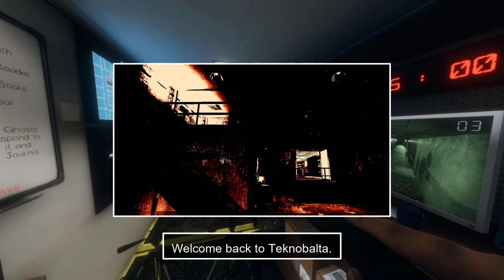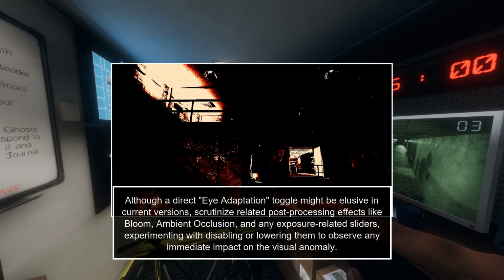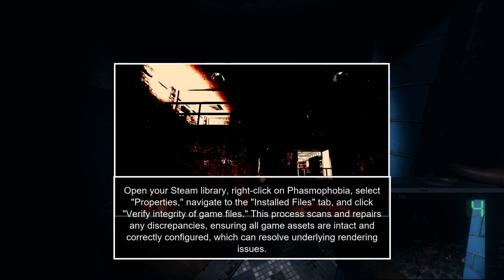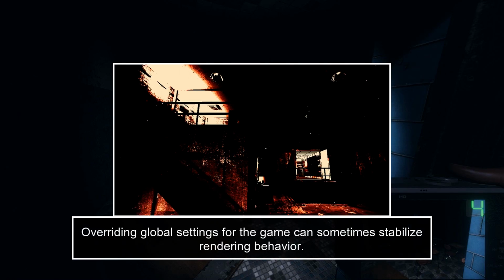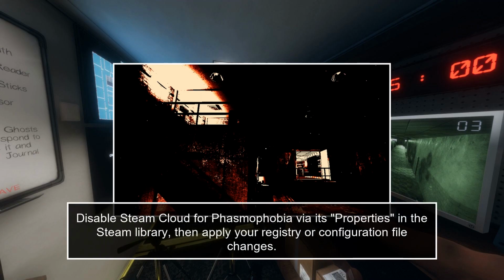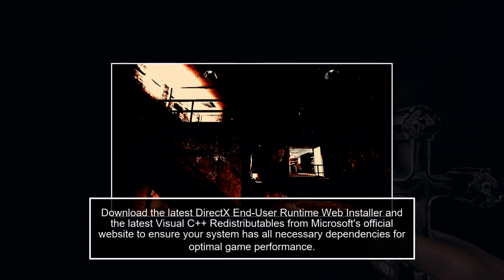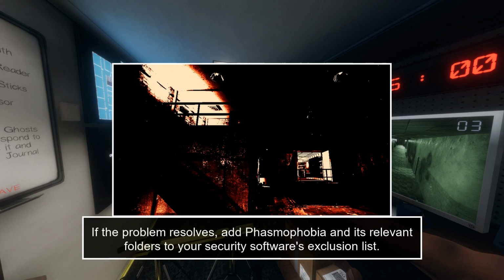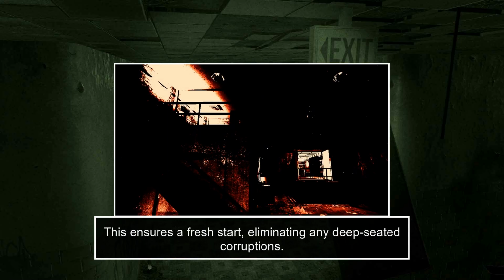How to Fix Phasmophobia Eye Adaptation Visual Glitch ✅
Phasmophobia delivers unparalleled psychological horror through its immersive visual design. However, players frequently encounter the Eye Adaptation Visual Glitch, a severe rendering anomaly causing erratic brightness shifts, overexposure, and persistent artifacts. This disruption degrades atmospheric tension and overall gameplay stability. The root cause typically involves a miscommunication between the game engine rendering pipeline, active graphics drivers, and system level post processing configurations. Specifically, the simulated pupil dilation algorithm fails to calibrate correctly, resulting in a locked or overcompensated exposure state. To permanently resolve this rendering failure, we must systematically address both application level parameters and system registry configurations. Initial diagnostics require scrutinizing in game post processing effects, specifically bloom and ambient occlusion. If adjustments prove insufficient, direct modification of the Windows Registry is required to manually override the adaptation logic to a disabled state. Ensuring absolute synchronization between the latest GPU driver architecture and the verified game files is critical for long term stability.

0:00 - Analyze Visual Glitch
0:45 - Optimize Game Graphics
1:30 - Disable Registry Key
2:15 - Force Initialization
3:00 - Validate File Integrity
3:45 - Execute Clean Driver
4:30 - Perform DDU Cleanup
5:15 - Calibrate 3D Settings
6:00 - Adjust Radeon Configs
6:45 - Modify Local Files
7:30 - Resolve Sync Conflicts
8:15 - Elevate Privileges
9:00 - Terminate Overlays
9:45 - Update Dependencies
10:30 - Configure Power Plan
11:15 - Sync Refresh Rates
12:00 - Configure Exclusions